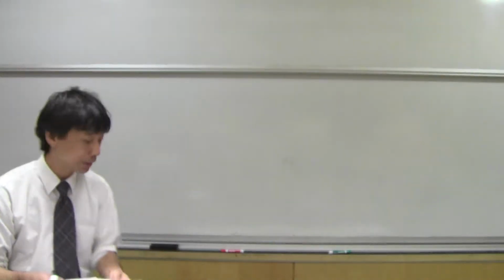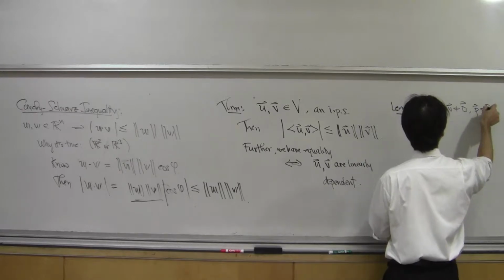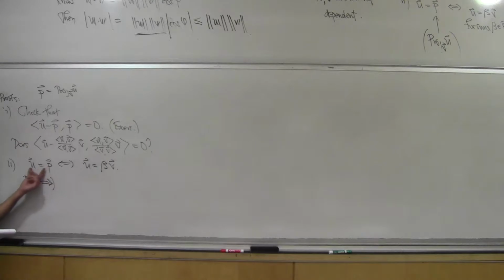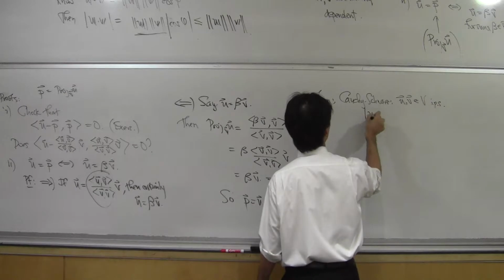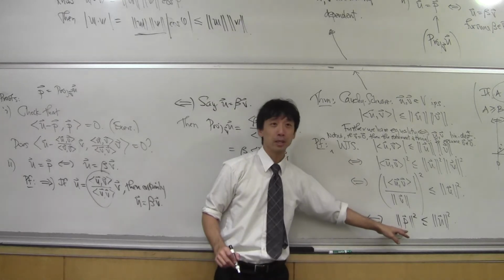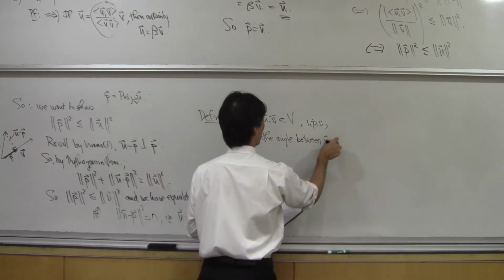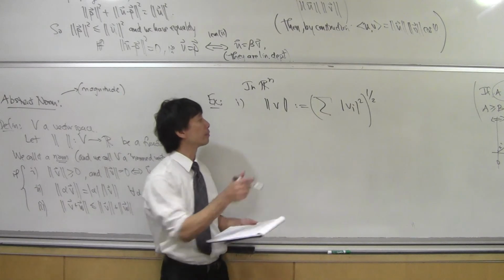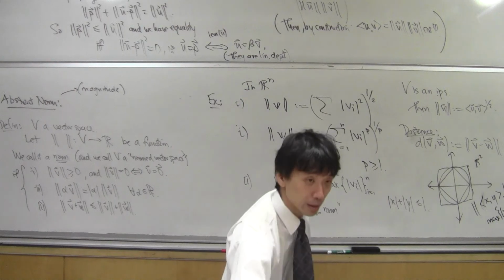Math 060 Fall 2017 111017C Inner Product Spaces 2, Normed Vector Spaces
Recall: Cauchy-Schwarz inequality for Euclidean spaces.  Proof involving geometric interpretation of dot product.  Cauchy-Schwarz inequality for inner product spaces.  Proof using the Pythagorean Theorem.  Definition of an angle between vectors in an inner product space.  Definitions of norm, normed vector space.  Examples of norms: l1, l2, l-infinity norms.  Exercise: What are the unit disks with respect to these norms?